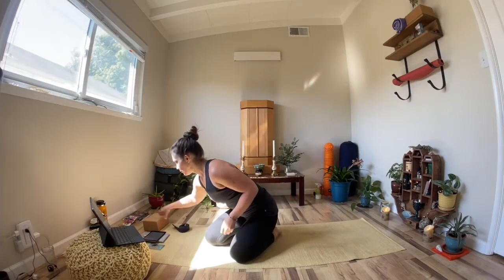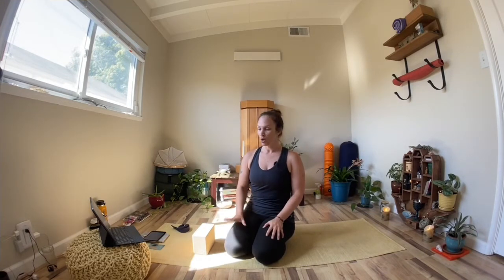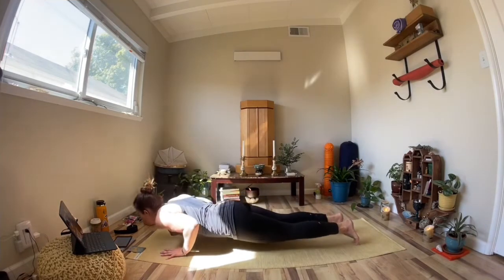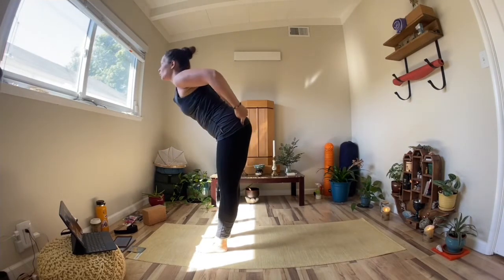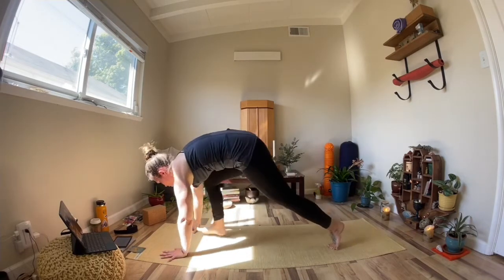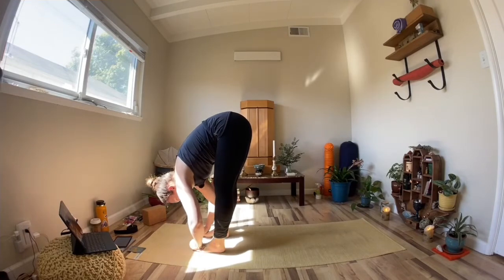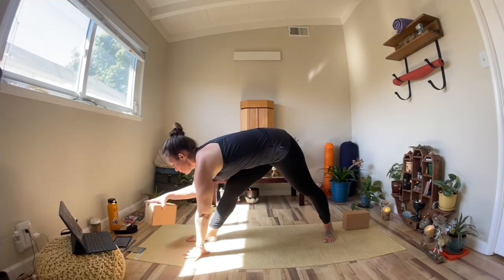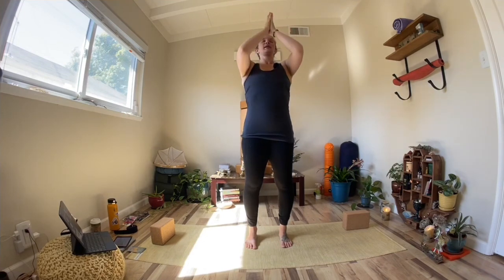Holistically Speaking Mini | Self Care | How to use the Yoga Block in your practice!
How to use the Yoga Block demo!

WHAT YOU NEED:
• Yoga mat
• Yoga block